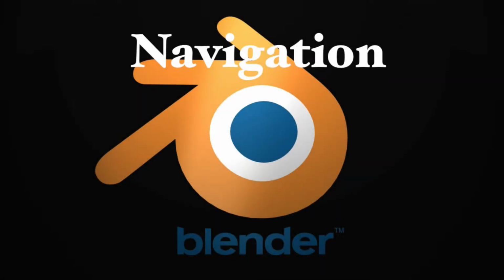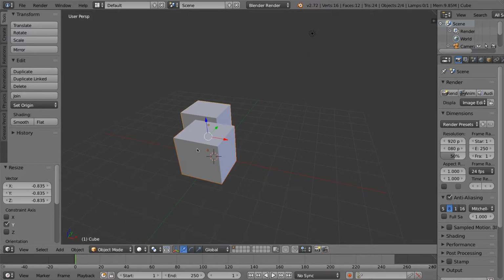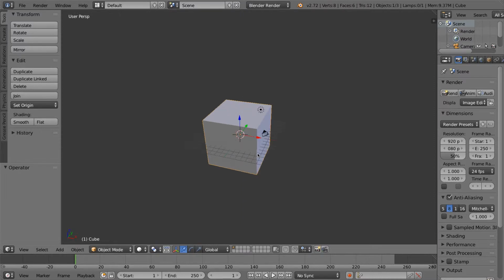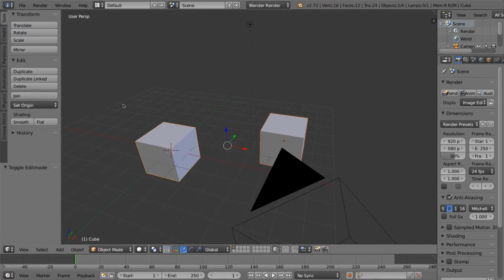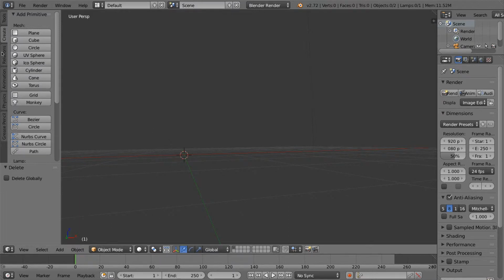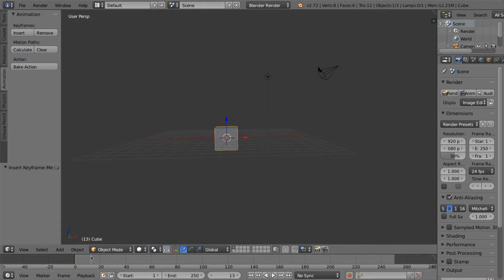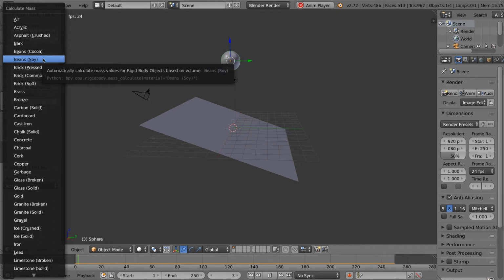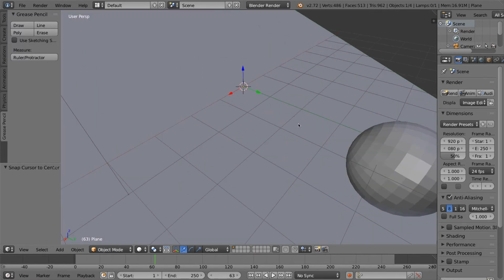Getting Started 4: Navigation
In this video we are again navigating and finding are way around blender. go over what you can do in, and what is the left hand column.   * Press T to open and close the menu*
What can YOU do with the grease pencil?